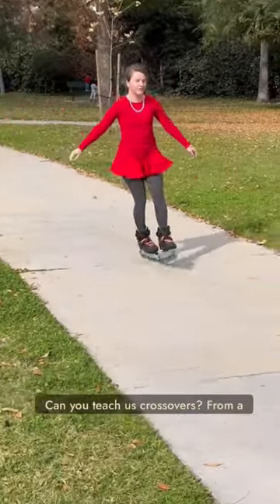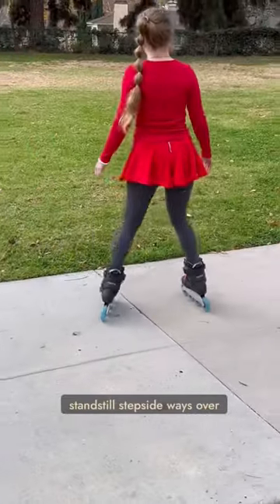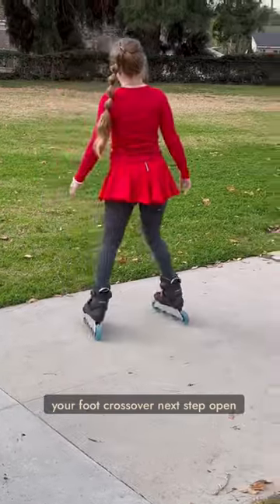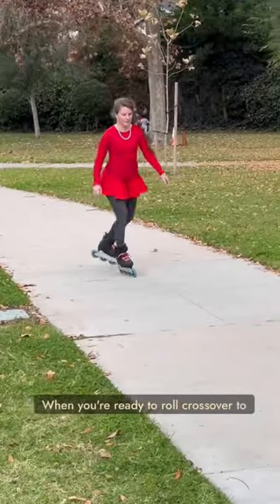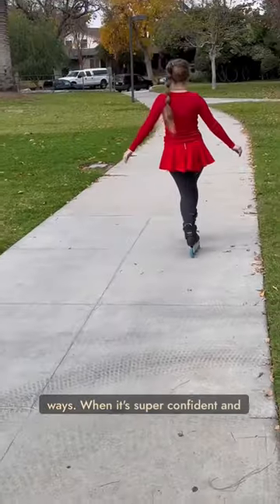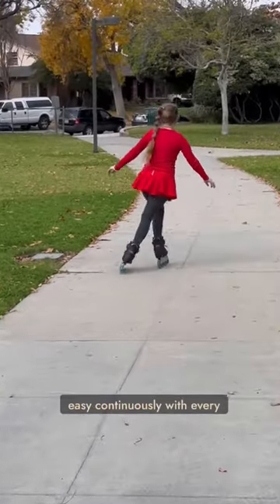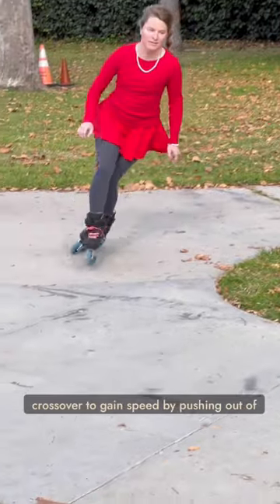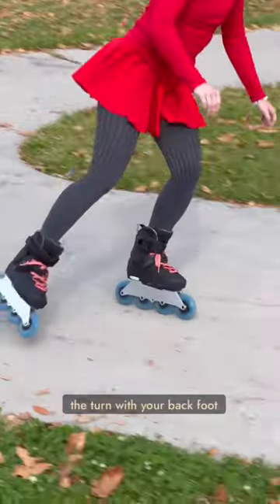Steps to learning crossovers on inline skates!!!